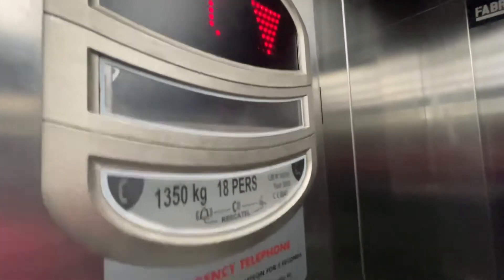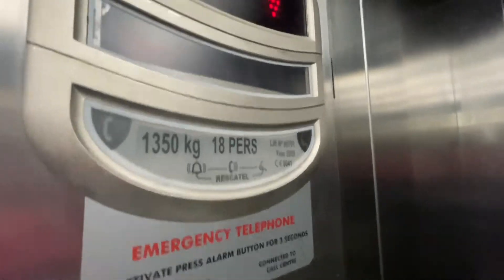2009 Orona Lift In Sports Direct & Brandmax Sligo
The lift itself isn’t anything special. It does have loads of staff floors as well as going between the 2 shop floors. This is 1 of 3 Orona’s I filmed in Sligo and most look the same, all installed in different years though but look the exact same.

Filmed On Saturday 30th October 2021